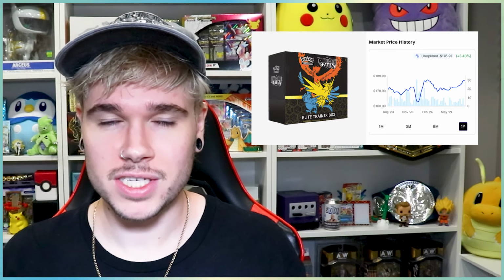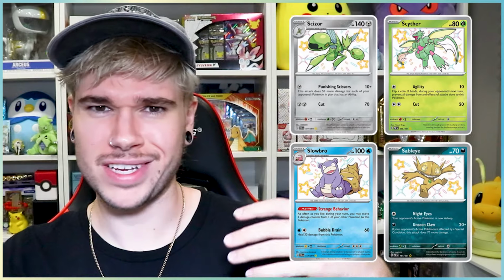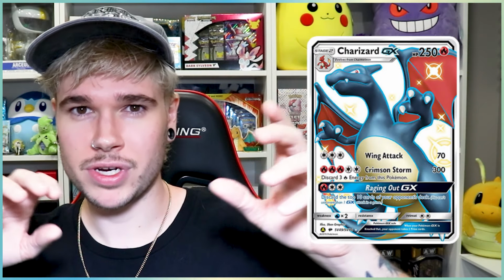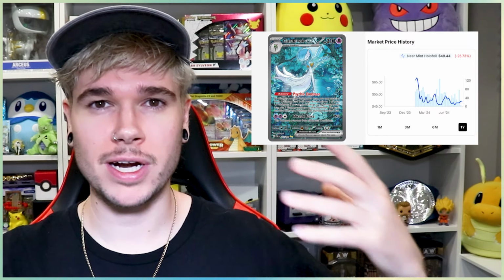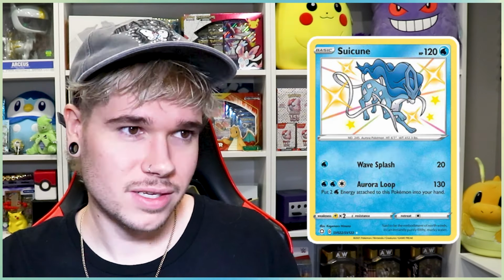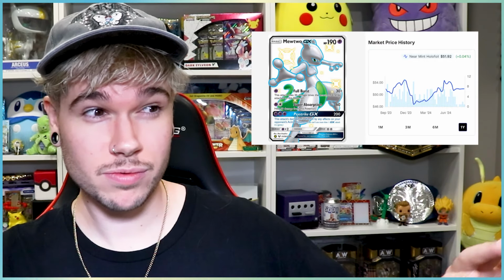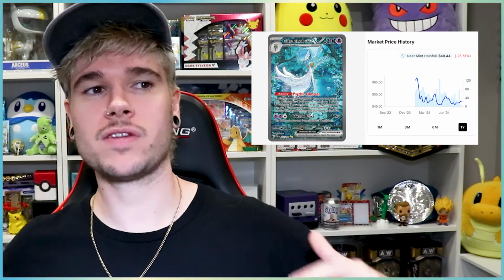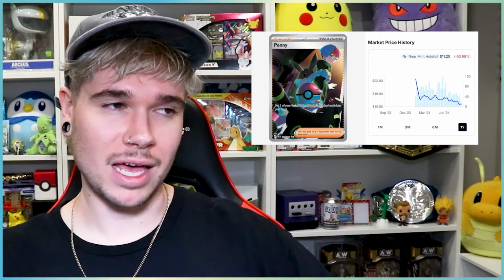Should you INVEST IN SHINY POKEMON?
The Pokemon TCG has been pretty consistent with the release of Shiny pokemon related sets. Sets like Hidden Fates, Shining Fates and Paldean Fates have brought us some awesome cards. In todays video let's review each set, from what's good, what's bad, and where there is potential to invest!

Contents of this video:

00:00 - Shiny TrevorTCG
00:17 - Intro
00:55 - Set Review & Elite Trainer Box
09:21 - Charizard
13:18 - Top Hits
23:39 - Cards to Invest In
31:48 - Summary
33:24 - Outro

*THIS VIDEO SHOULD NOT BE CONSIDERED FINANCIAL ADVICE. ONLY MY PERSONAL OPINIONS AND OUTLOOK ON THE TOPIC IS SHARED IN THIS VIDEO